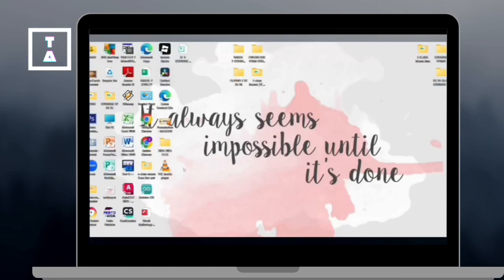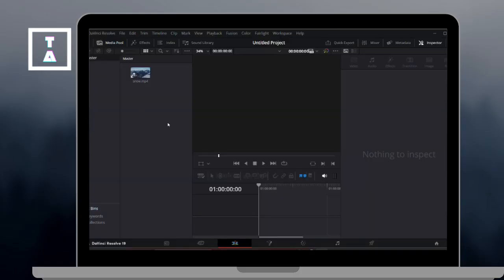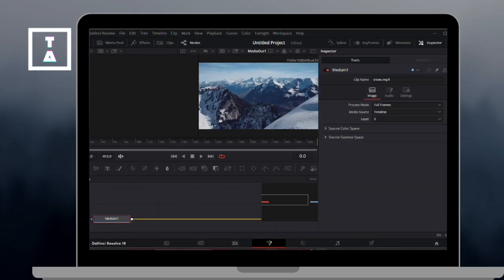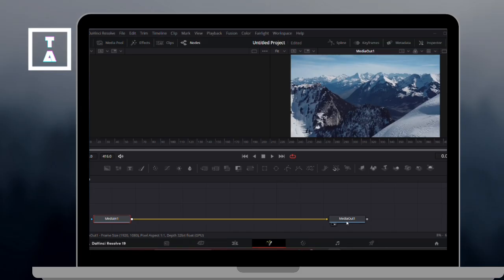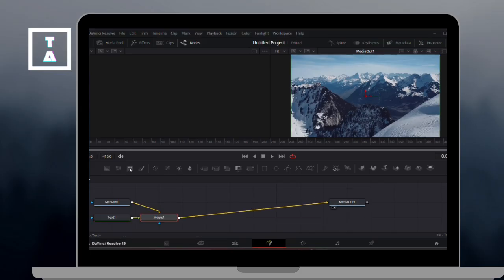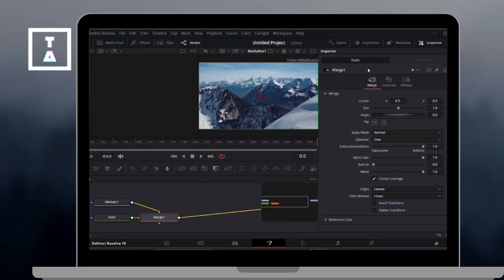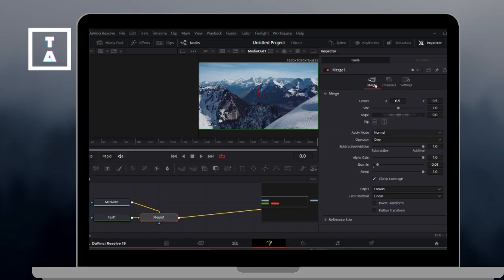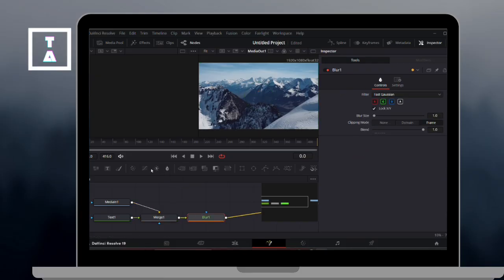How to Use the Fusion Page for Basic Effects in SECONDS!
Unlock the power of visual effects with our comprehensive tutorial on how to use the Fusion Page for basic effects! In this video, we’ll guide you step-by-step through the Fusion Page interface, teaching you essential techniques to enhance your video projects. Whether you're a beginner or looking to refine your skills, this tutorial covers everything from adding simple effects to understanding key nodes and compositing techniques.

📌 What You'll Learn:
✔️ Overview of the Fusion Page interface
✔️ How to create basic effects and animations
✔️ Key nodes and their functions
✔️ Tips for effective compositing

Transform your video editing skills and bring your creative vision to life with the Fusion Page!